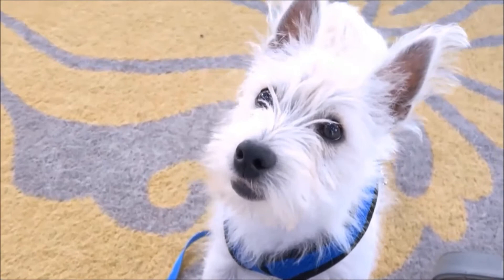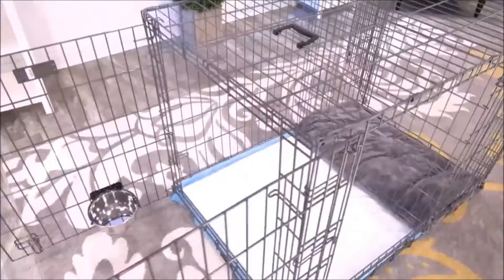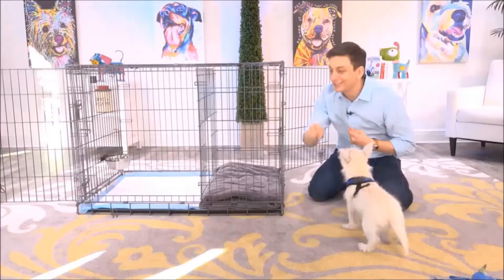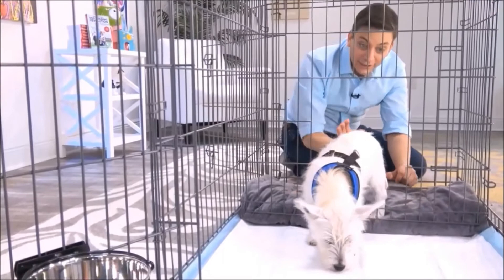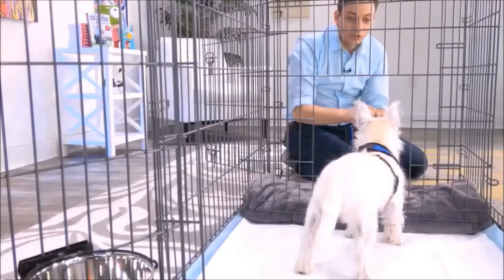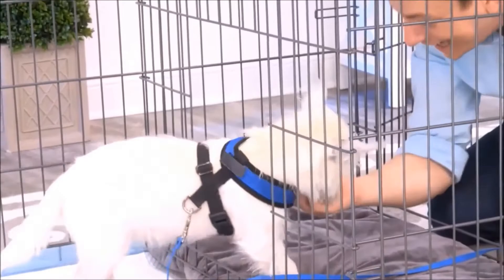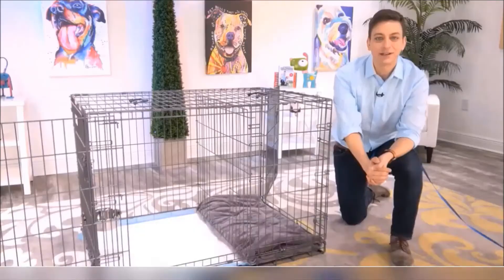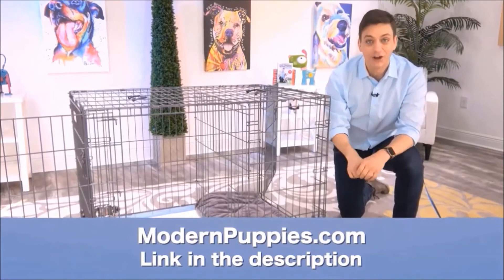Airedale Terrier Potty Training from World-Famous Dog Trainer Zak George - Airedale Terrier Puppy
Potty Training an Airedale Terrier. World-famous dog trainer Zak George teams up with Modern Puppies. for more information.

Zak George has been featured on numerous television shows. Zak George has more YouTube subscribers than any other dog trainer in the world! See Zak George demonstrate the amazing Potty Training Puppy Apartment in this fun video featuring Argyle, the cute Westie. Keep in mind, the training techniques in this short video are being demonstrated by a Westie puppy, however, the techniques are exactly the same for an Airedale Terrier puppy or an Airedale Terrier adult dog.

The Puppy Apartment has successfully potty trained over 100,000 dogs, including Airedale Terriers!

Potty training an Airedale Terrier can be very time consuming and extremely frustrating. The Puppy Apartment is a one-bedroom, one-bathroom home that teaches and trains your Airedale Terrier to always go potty in their own indoor dog potty. It eliminates the time and frustration out of potty training an Airedale Terrier. It also takes away all the stress of worrying about your Airedale Terrier having to potty!

The Puppy Apartment takes the MESSY out of paper training, the ODORS AND HASSLES out of artificial grass training, MISSING THE MARK out of potty pad training, the CREEPY BUGS out of unsanitary grass sod training and HAVING TO HOLD IT out of crate training. House training an Airedale Terrier has never been cleaner, faster or easier!

If you are seeking Airedale Terrier puppies for sale or adoption, please visit our Breeders page or Rescue Program page at our website.